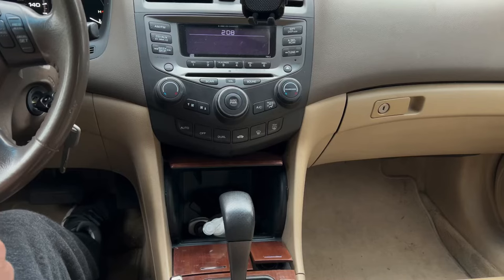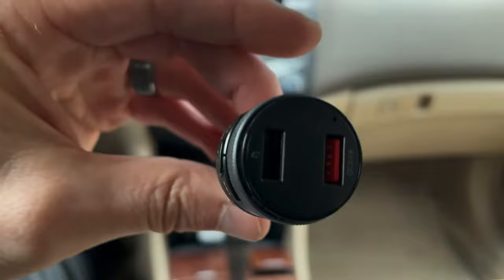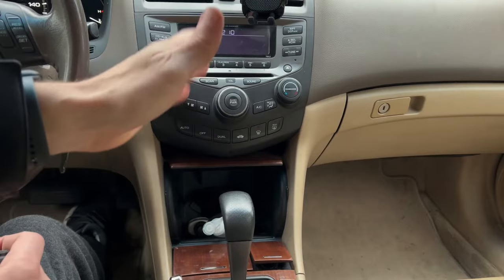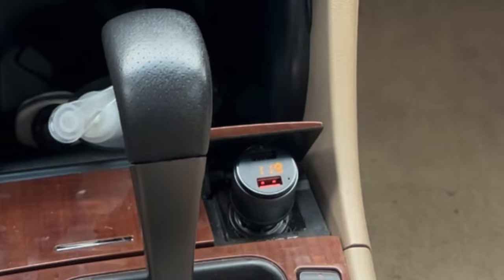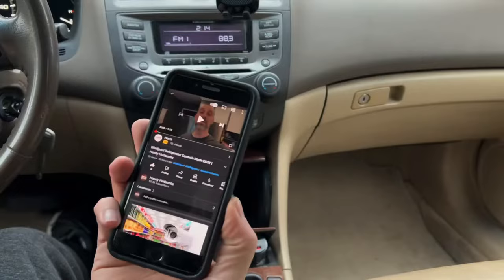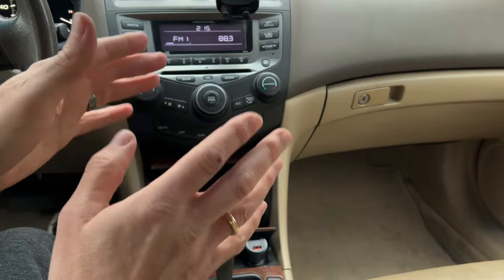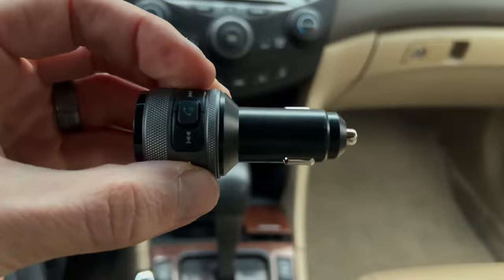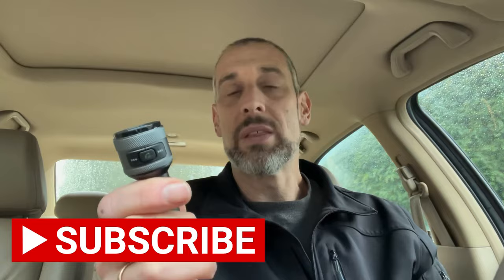No Car Stereo Bluetooth or Aux? Try the Imden Wireless Car Kit | Handy Hudsonite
No Bluetooth auxiliary connection on your car stereo? Now you can use this Imden wireless hands-free car kit to effortlessly stream music from your mobile device.￼

IMDEN Bluetooth 5.0 FM Transmitter for Car, 3.0 Wireless Bluetooth FM Radio Adapter Music Player FM Transmitter/Car Kit with Hands-Free Calling and 2 USB Ports Charger Support USB Drive